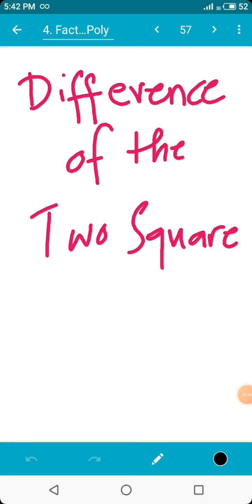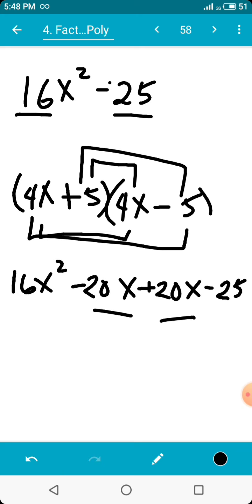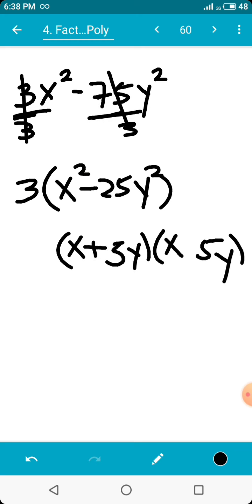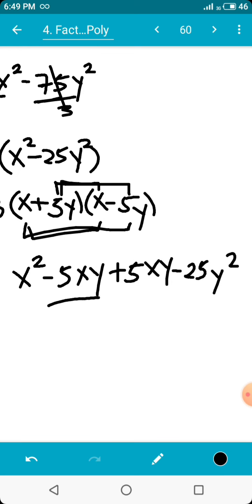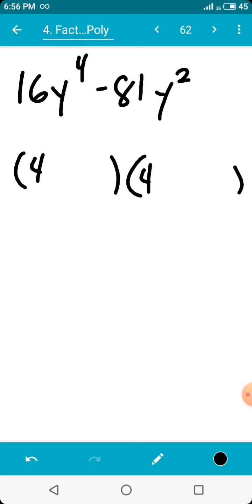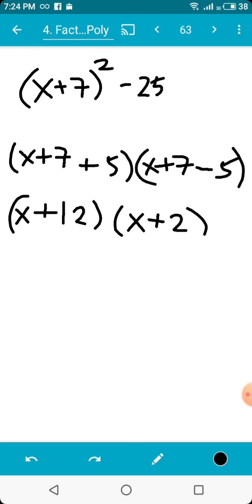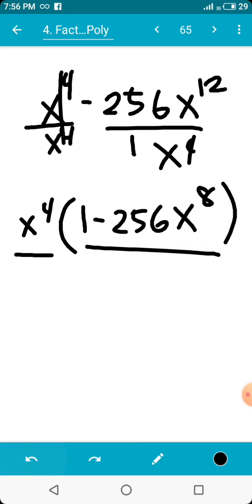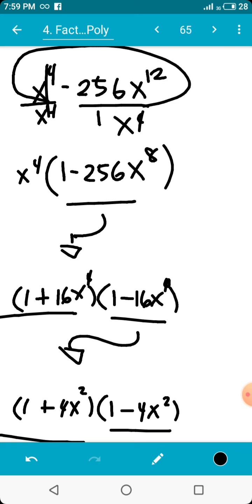Algebra: Factoring Polynomials l Difference of Two Squares (Taglish)